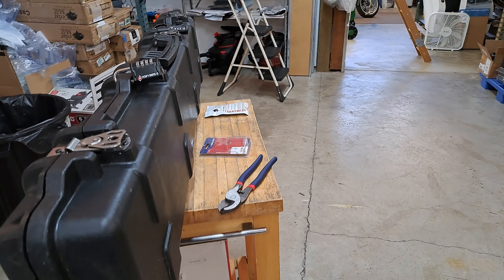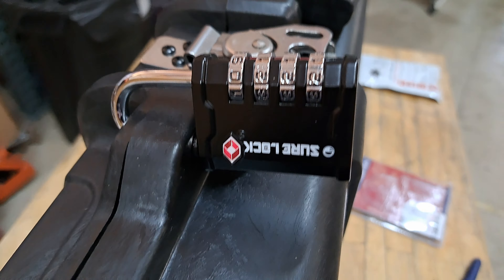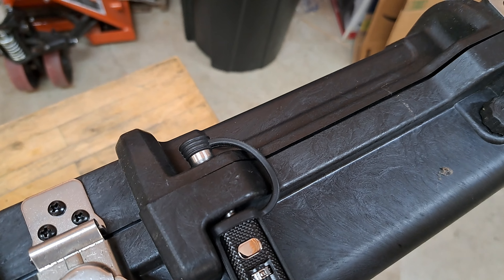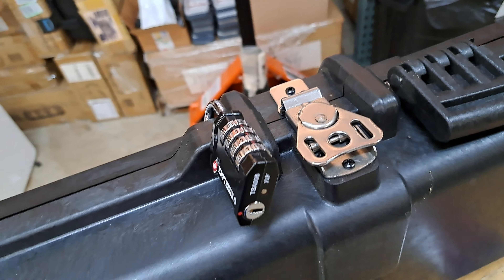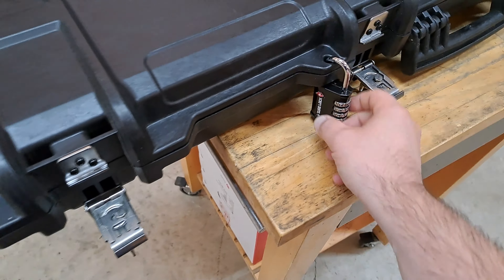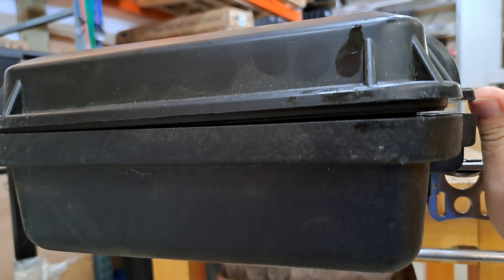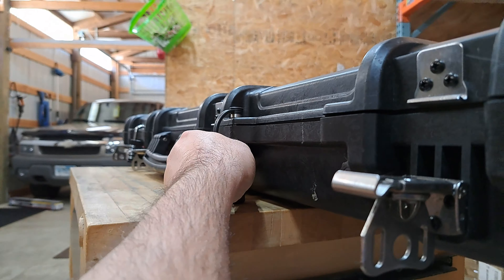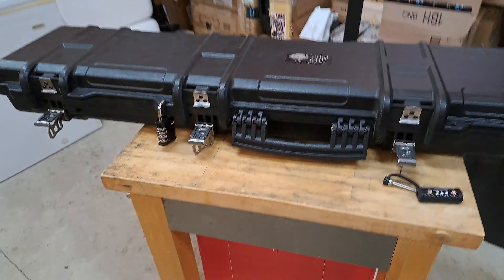How to CHOOSE PERFECT TSA LOCK for Gun Case - Padlock or Mono-shank or MonoShaft? Here's our TIPS!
Even though you might not think much about it, your gun case is actually one of the most important things you own. After all, it's what protects your guns. That's why choosing the right lock for your gun case is essential. In this video, we'll break down the pros and cons of each type of lock, so you can make an informed decision about which one is right for you.